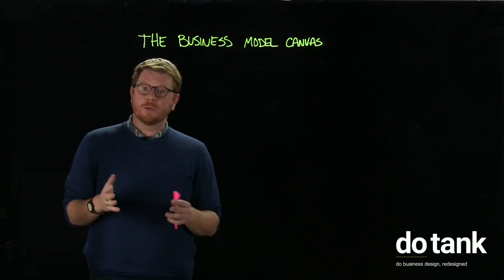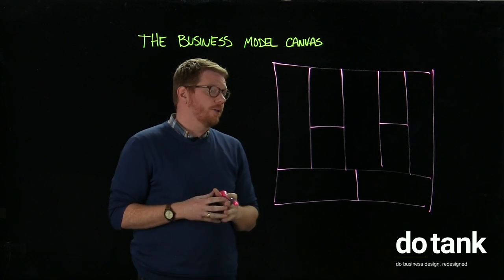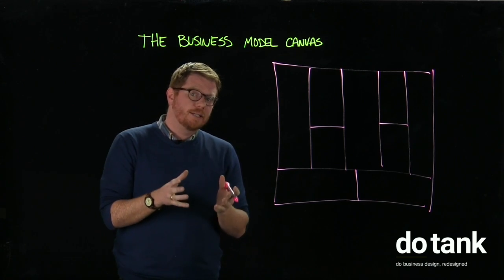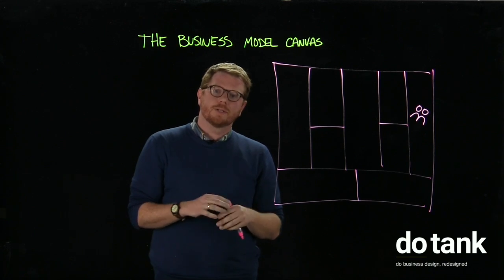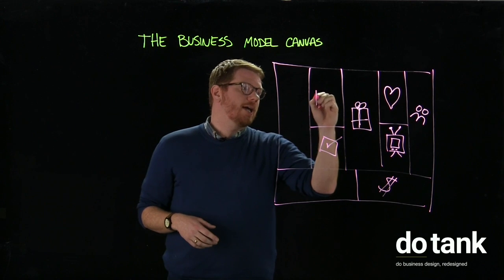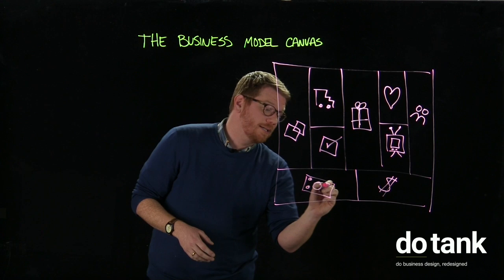Explaining the Business Model Canvas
Matt Kelly, Partner @ Do Tank explains the mechanics of Alex Osterwalders' "Business Model Canvas" visual tool, which is 1 of approximately 30 visual tools that Do Tank utilize within their Business Design Thinking approach to driving strategic change & growth with their customers.